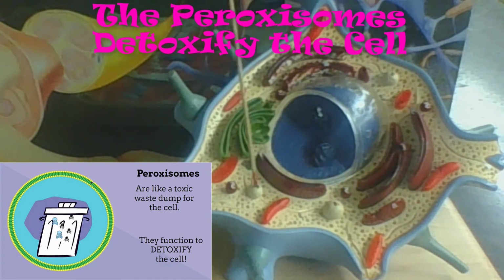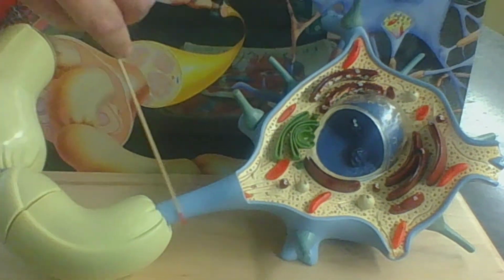anatomical models_NEURON